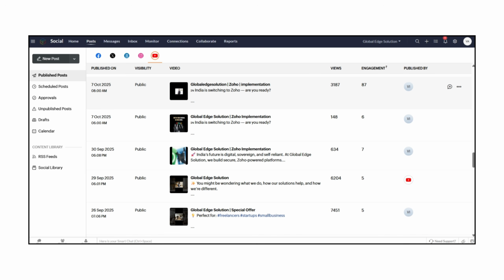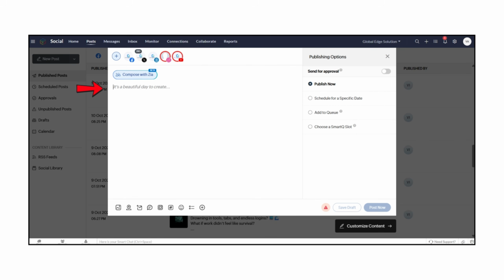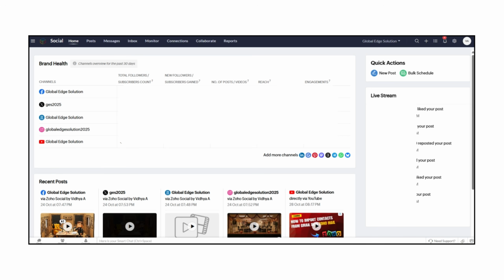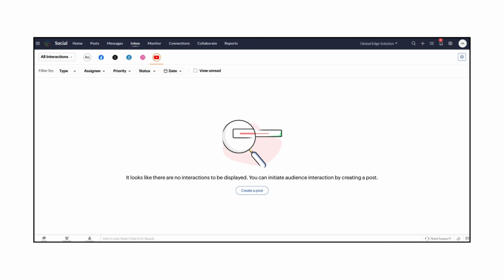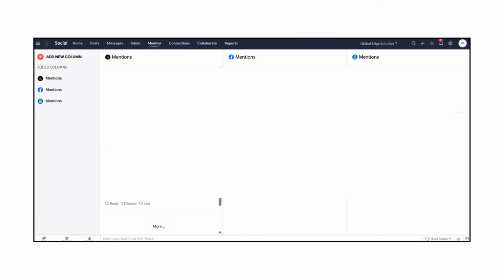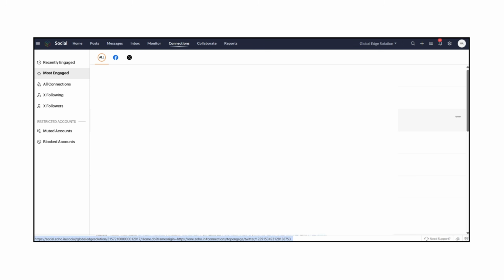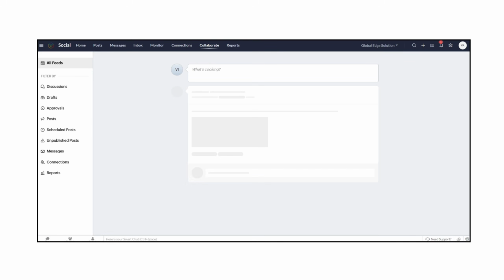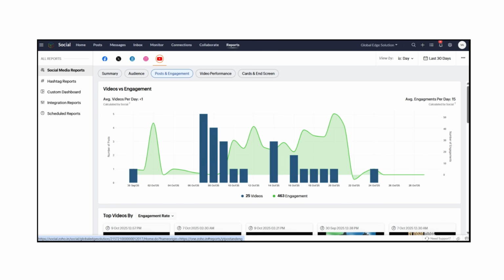(Part 4) What is Zoho Social? | Manage All Your Social Media in One Place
Looking for an easier way to manage your social media? Learn what Zoho Social is and how it helps businesses schedule posts, monitor engagement, track performance, and manage multiple social media accounts from one powerful platform.

Whether you're a social media manager, marketer, agency, startup, or business owner, Zoho Social makes planning, publishing, and analyzing content simple and efficient.

🚀 In this video you'll learn:

What is Zoho Social?
Schedule posts across multiple social platforms
Manage Facebook, Instagram, LinkedIn, X (Twitter), and more
Monitor comments, mentions, and messages
Track social media performance with analytics
Collaborate with your marketing team
Best practices for growing your social media presence

💡 Zoho Social helps you save time, improve engagement, and build a stronger online presence with smart publishing and performance insights.